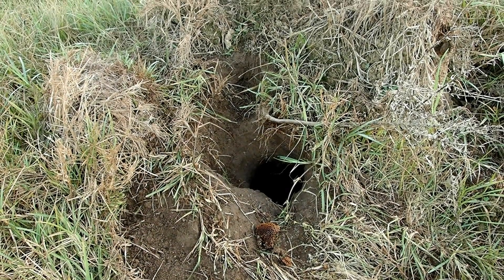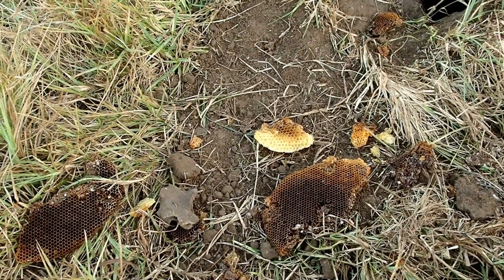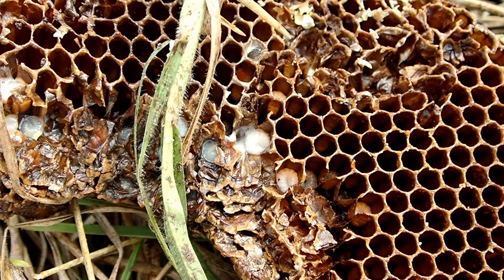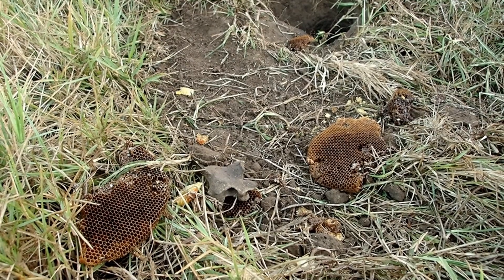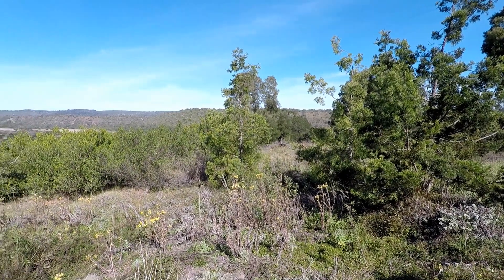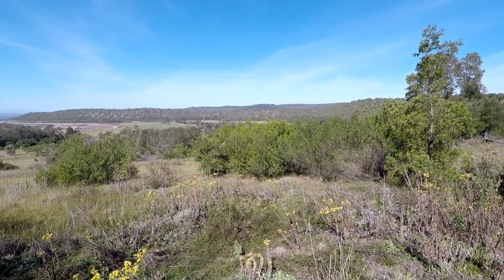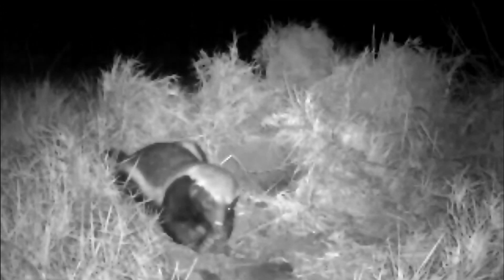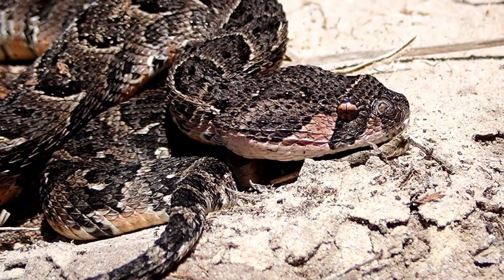Nature Talks : Honey Badgers dig up a beehive.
In this episode of Nature Talks, I describe how I managed to film a pair of Honey Badgers after finding a site where Badgers had dug a bee hive out of a termite mound, by setting up a trap camera for when they came back.
Nature Talks S01:E01